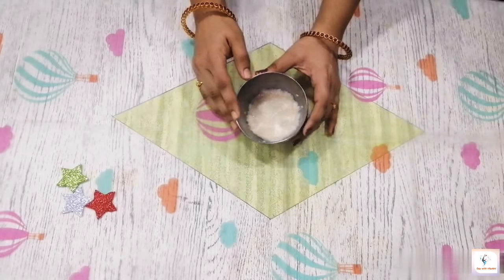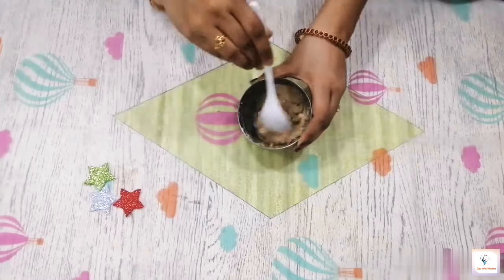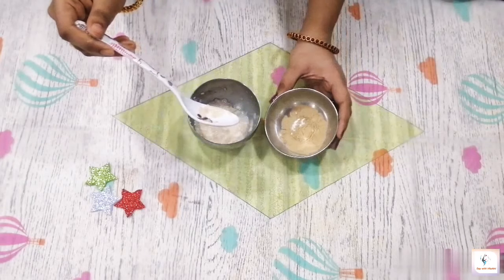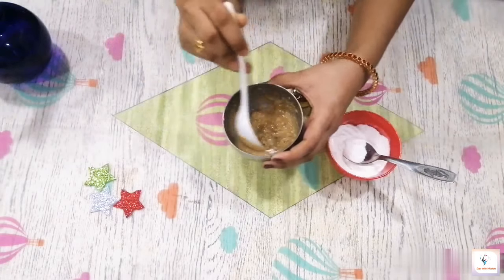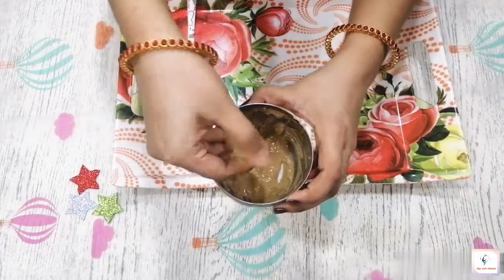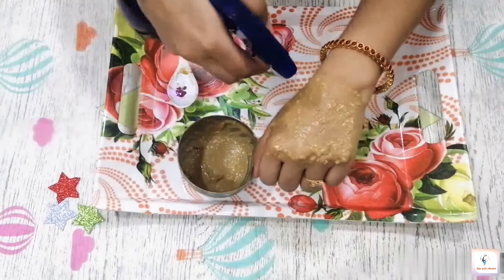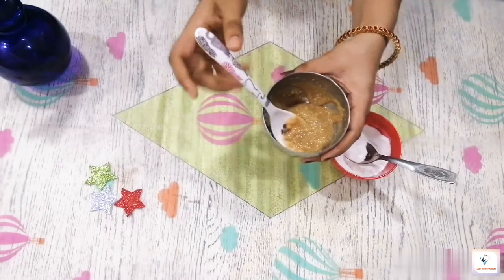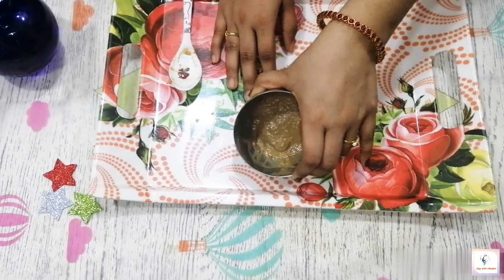Athimadhuram(licorice/Mulethi) Ayurvedhic Face Pack for Skin Tone Improvement /Beauty Tips in Tamil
Athimadhuram(Licorice/Mulethi)  Ayurvedhic Face Pack for Skin Tone & Texture Improvement /Beauty Tips in Tamil

In this Video I have shared you how to use Athimadhuram as a Face pack with its Skin benefits in tamil.

This Athimadhuram Ayurvedhic face pack gives you a spotless glowing and brightening face.
and this Athimadhuram Ayurvedhic face pack is the most popular natural skin lightening and Brightening agent ,it is also an excellent cleanser , softener , and exfoliator for the face
It helps you get rid of pigmentation,dark spots and discolored patches on your face and thus gives the skin a visibly fairer , eventoned and youthful Complexions.

Finally , This Athimadhuram Ayurvedhic face pack is one of the best recipe to Lighten your skin,Tan and depigmentation also work effectively on dark circles.

Cooked Oats:
oily / combination skin cook with water.
Dry skin cook with milk.

Improves Skin Tone & Texture by Smoothing out blotchy areas , it is also a great skin cleanser as they contain saponins , and it creates protective barrier for your skin & makes your skin very soft and smooth to touch.

Honey :
It has great moisturizing effect

Rice Flour:
It Makes your skin very soft,smooth, and Brighter.

Rice Flour